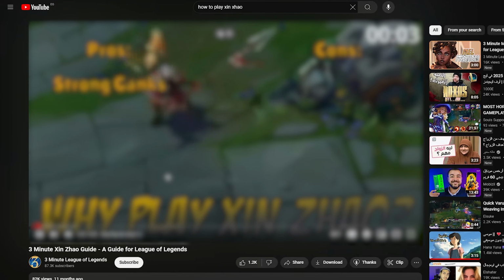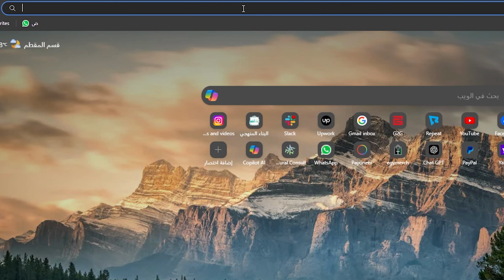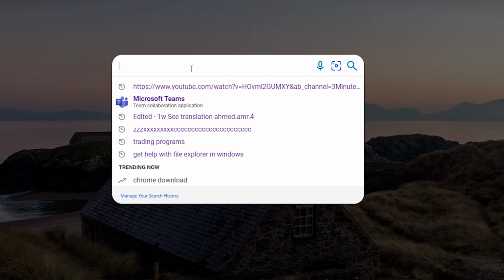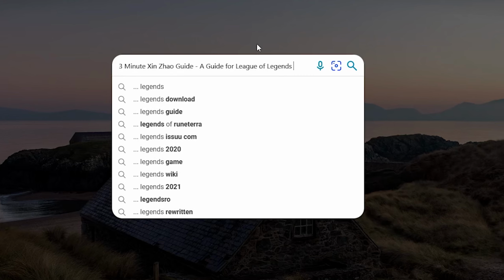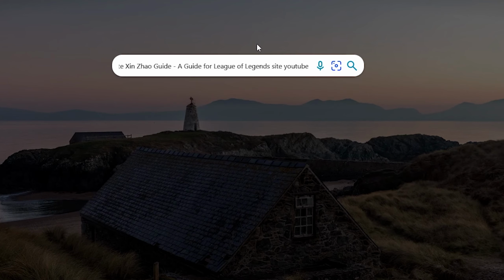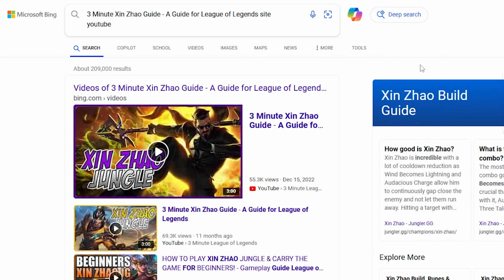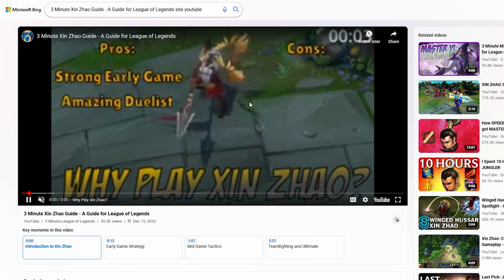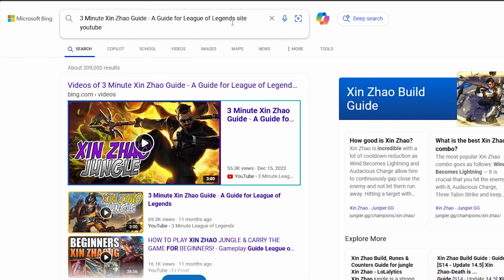How To Block Inappropriate YouTube Ads 2026 (The Legal Way)